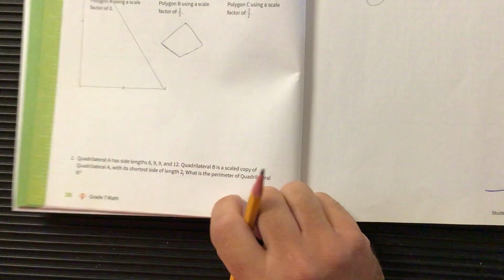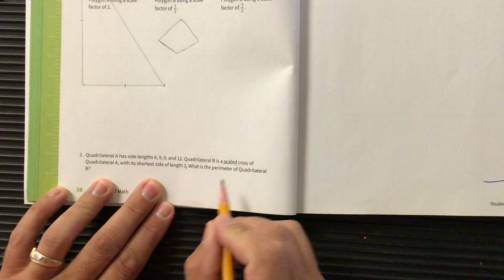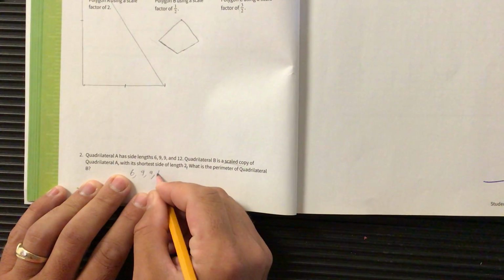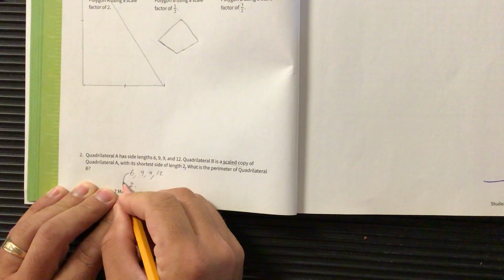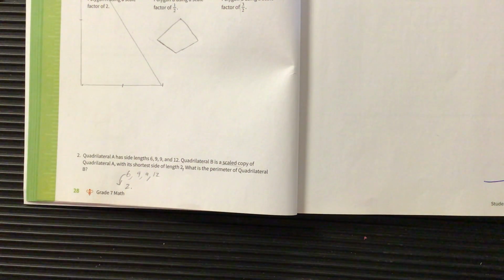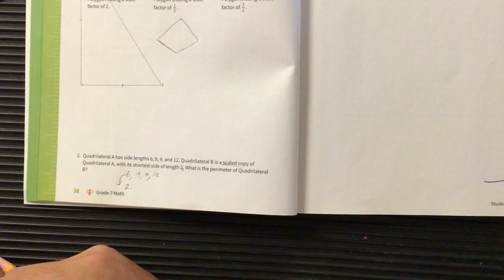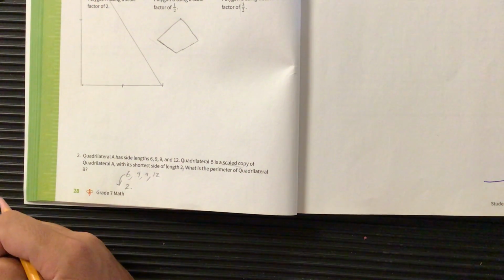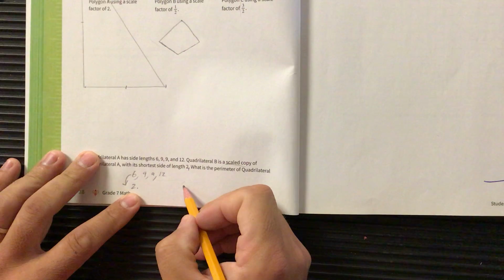1.3 Homework Discussion